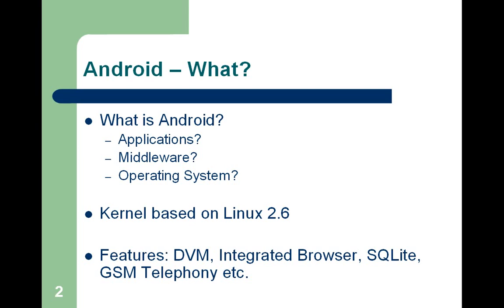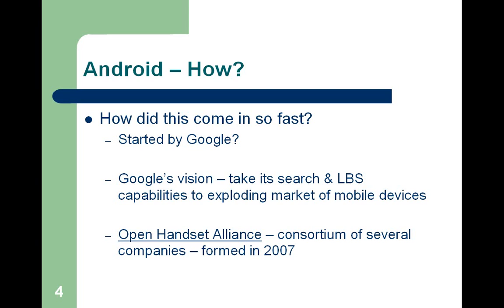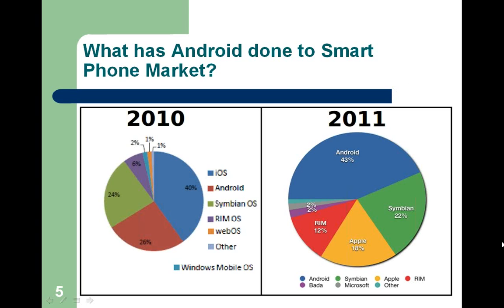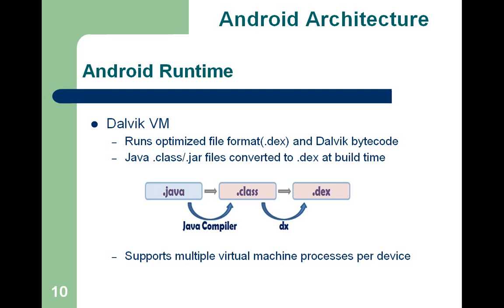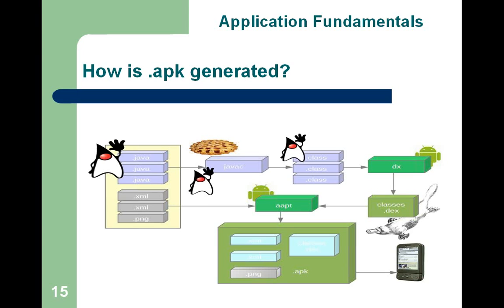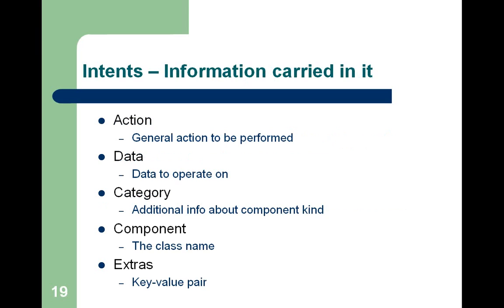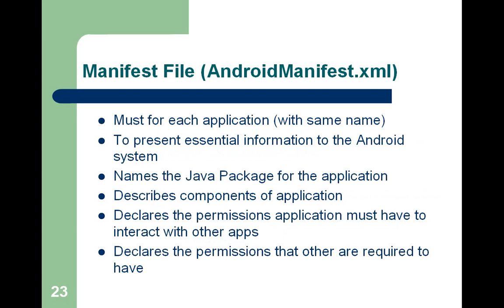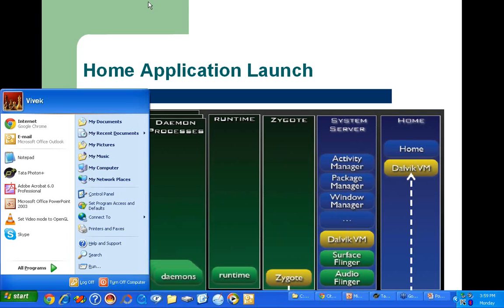Android Development Series (Session 1)_ Android Architecture & Application Fundamentals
Android has been a driving force behind a focus shift from Feature Phones to Smart Phones. A truly first open & free platform, now under Open Handset Alliance (OHA). It has opened up plethora of opportunities for developer community, with full access to framework APIs.

This webinar will help developer community to kick-start understanding Android Application Development. The major focus of this webinar is on Android Architecture, which includes Applications, Application Framework, Android Runtime, Native Libraries & Linux  Kernel. Post architecture, head to understand various components of an Application.

Key learning areas of this session are:

1) Android - What, Why and How?
2) Which essential services are provided by Android Application Framework?
3) Why do we need DVM over JVM/KVM?
4) What are various Application components?
5) When do we need an Explicit Intent or an Implicit Intent?